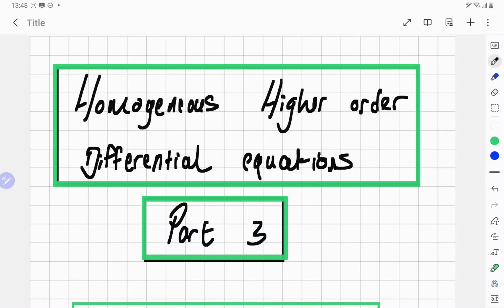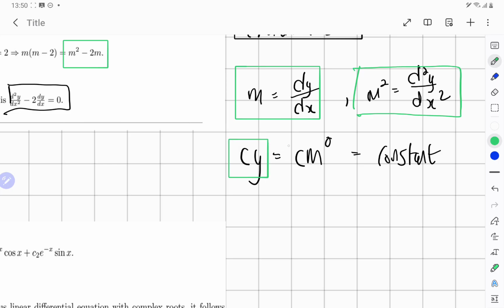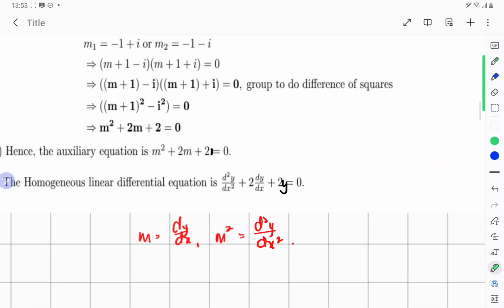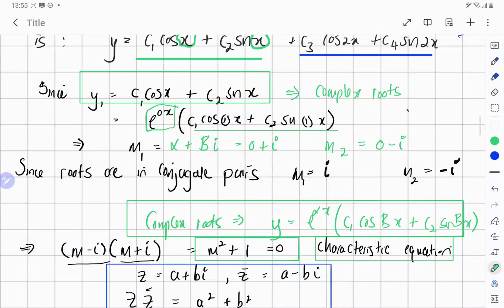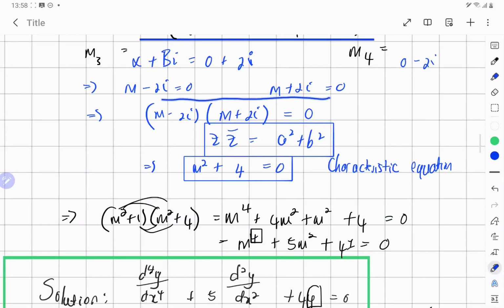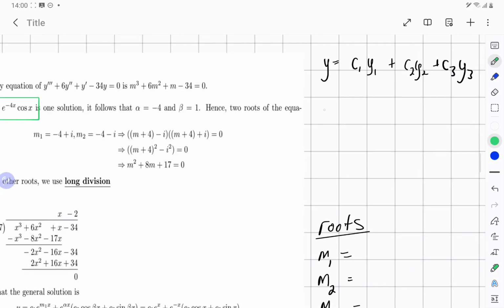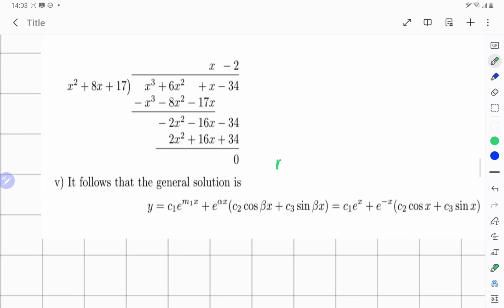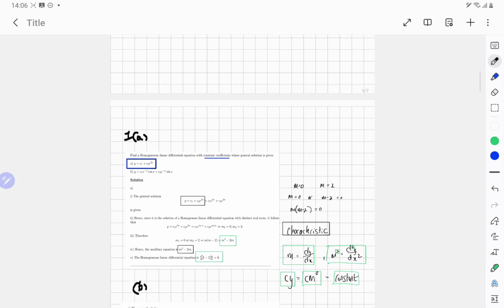Differential Equations /WTW256 : Homogeneous Higher-order differential equations, Part 3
Differential Equations

WTW 256 — Higher-order Homogeneous Differential equations, Part 3,  by Dr H Brooks, Ph.D. (Wits). Clear theory, worked examples, and practice problems.
- We will focus on how to find the  Higher-order differential equation with constant coefficients if the general solution or part of the general solution is given.
 - We will focus on how to find the characteristic equation(s) from the given general solution.
- We will then derive the Homogeneous differential equation from the characteristic equation(s).
Instructor: Dr H Brooks, Ph.D., Maths (Wits) — 20 years’ experience teaching differential equations across South African universities.
This video covers: theory, step‑by‑step worked examples, common pitfalls, and practice problems.
Use this video to: learn methods, practice exam‑style questions, and avoid common mistakes.